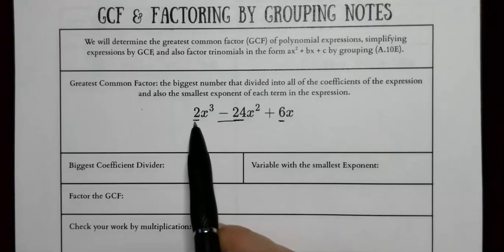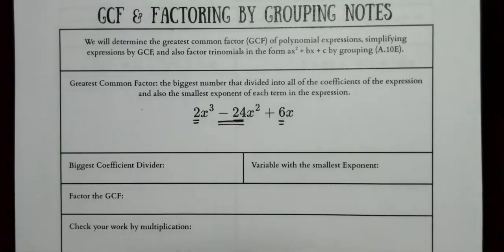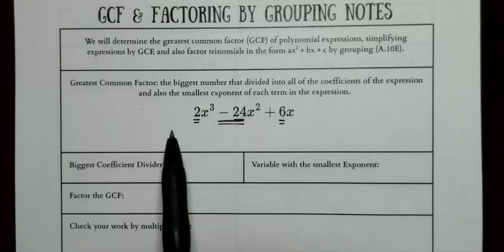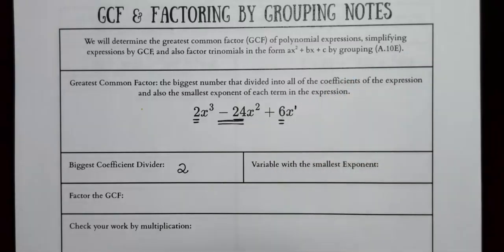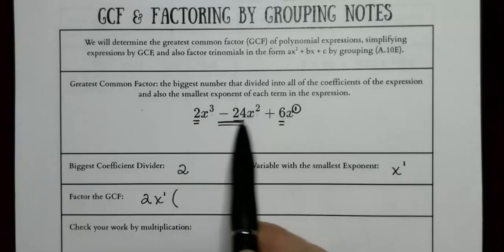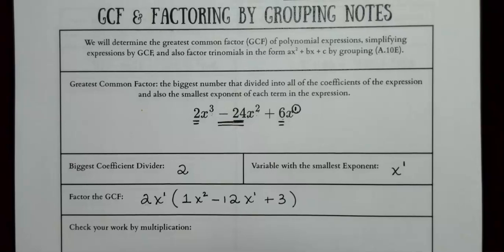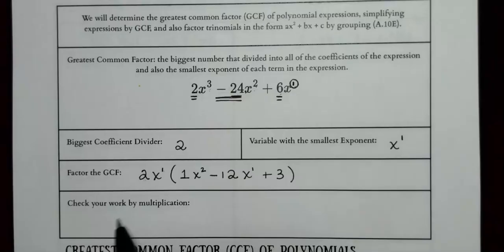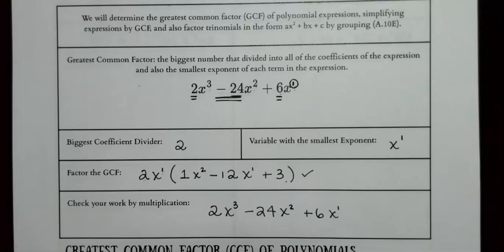Introduction to GCF Factoring Notes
Students will simplifying polynomial expressions by dividing out the greatest common factor (gcf) including negative leading coefficients. Students will use a TI Nspire to find the greatest common factor of two numbers.(Texas TEK A.10E)